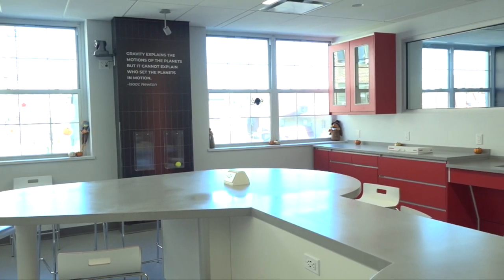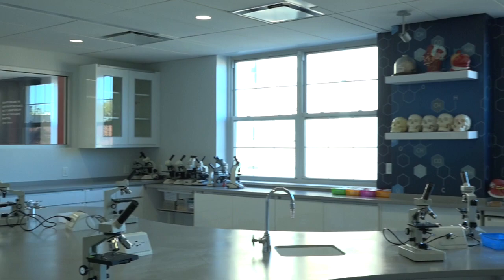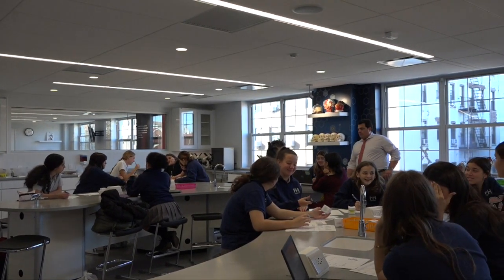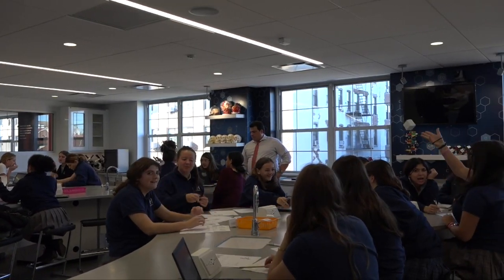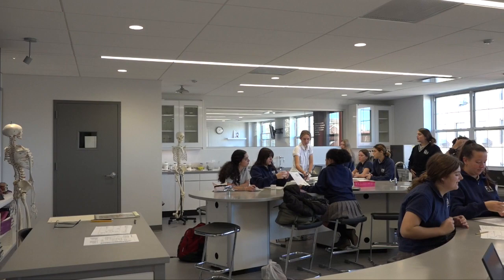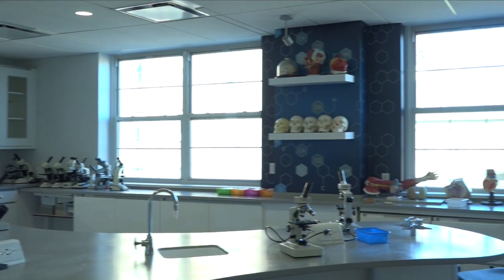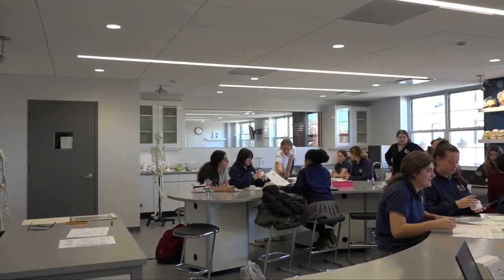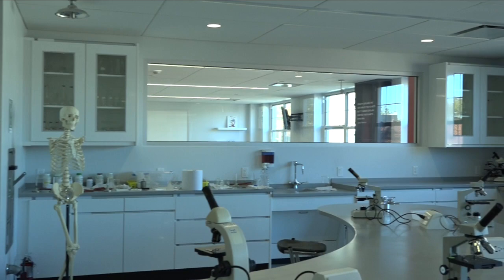Fontbonne Hall Academy's New Labs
Our BNN staff talks to science teachers and students to get their thoughts on our completely renovated science lab suite.